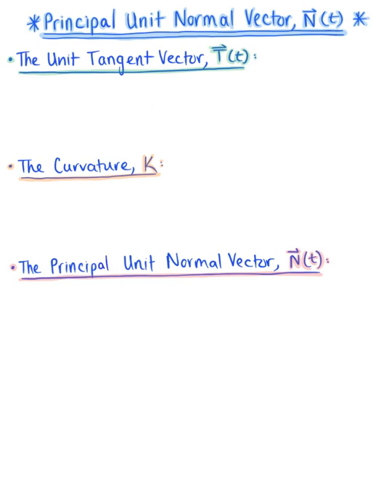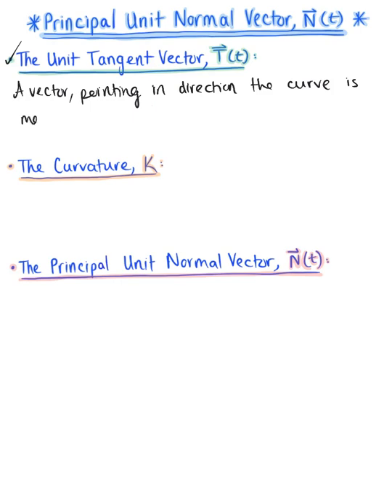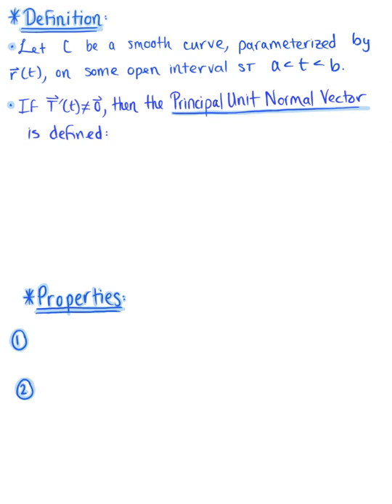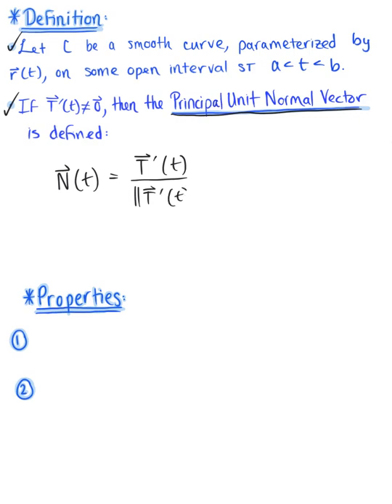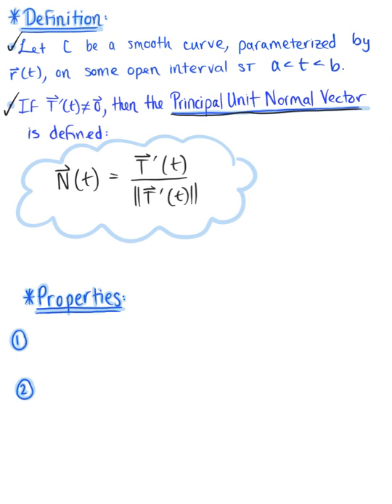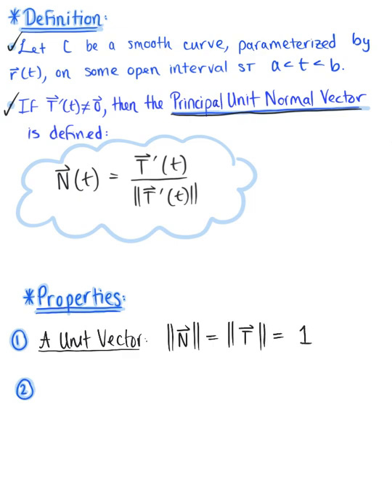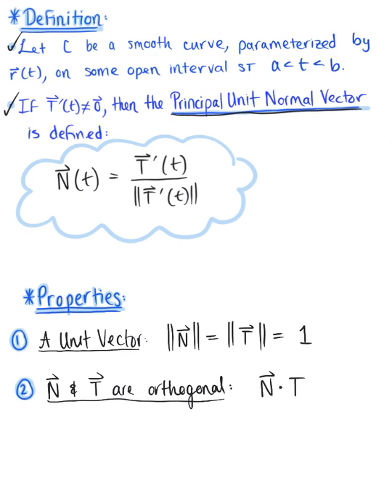Principal Unit Normal Vector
Introduction to Principal Unit Normal Vector.